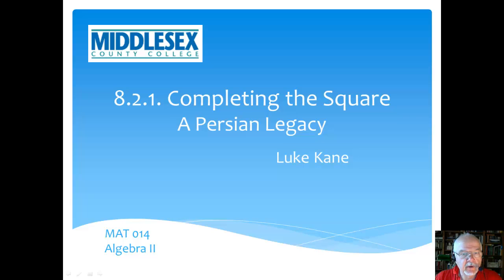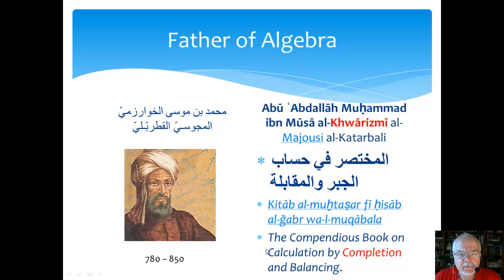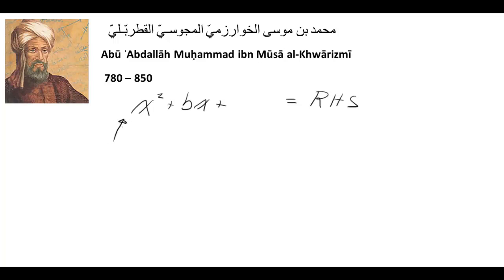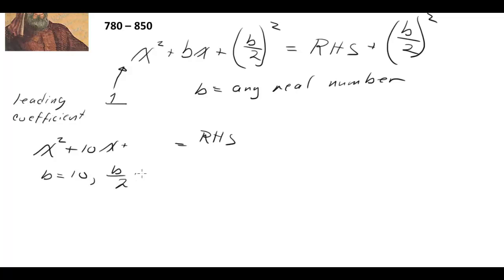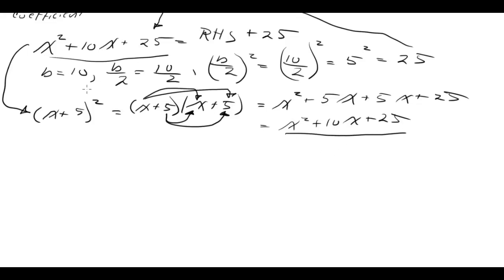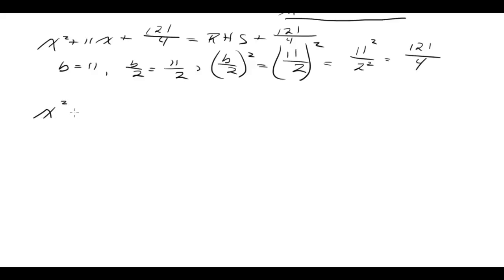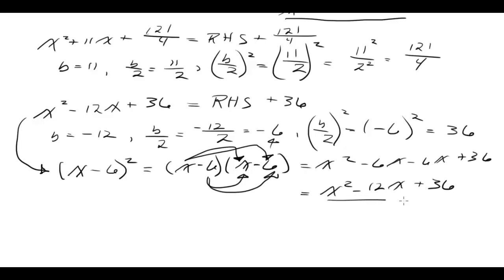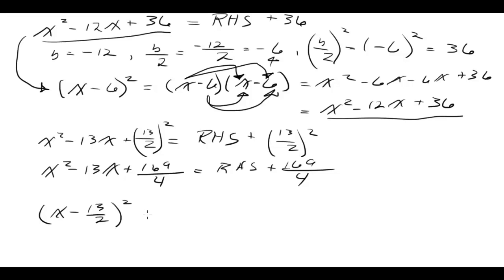8.2.1 Completing the Square- A Persian Legacy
We show how to complete the sqaure for any quadratic expression. The creator of this technique is acknowledged.